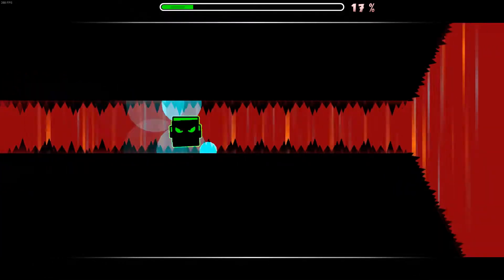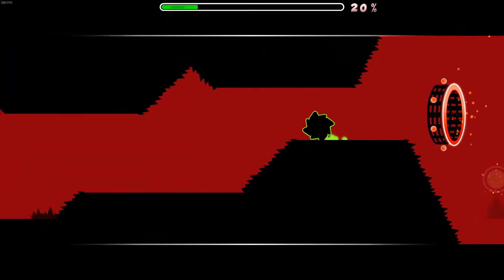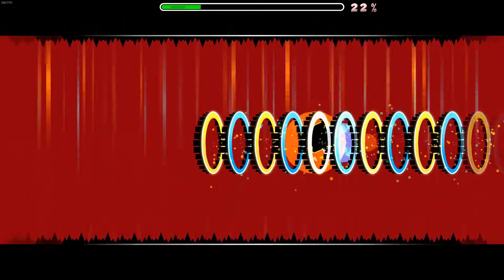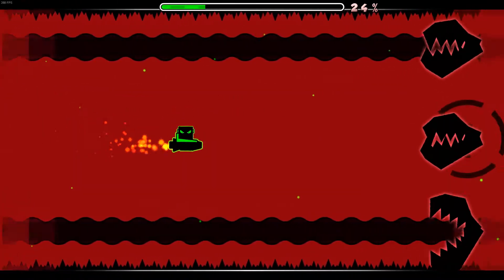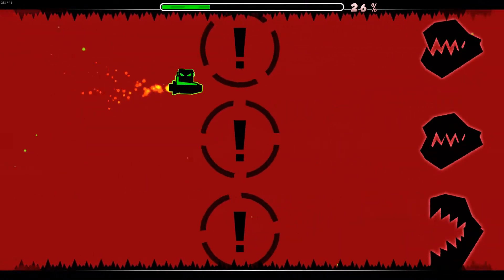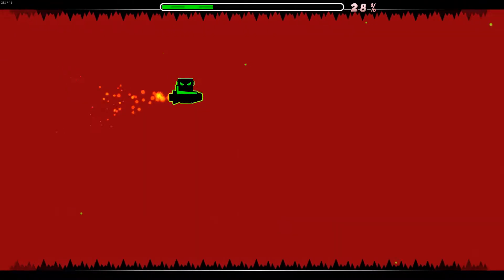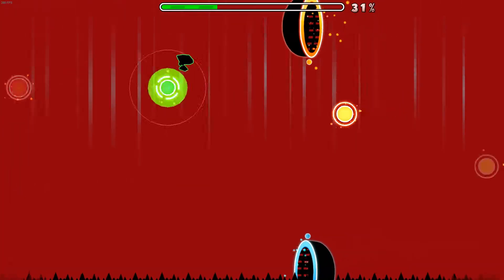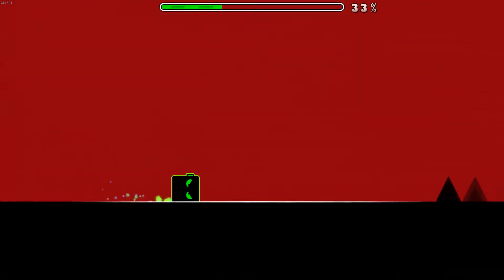soh x3 67%